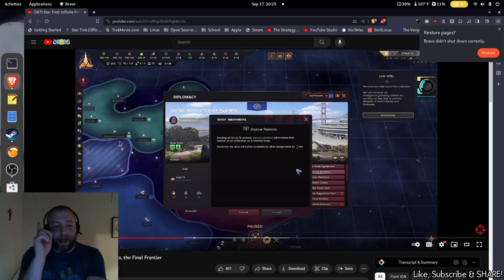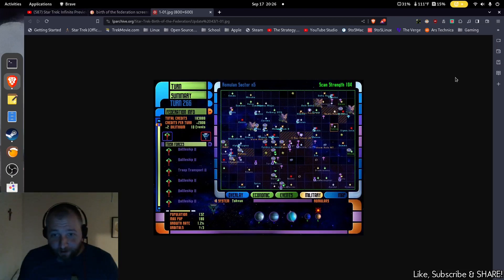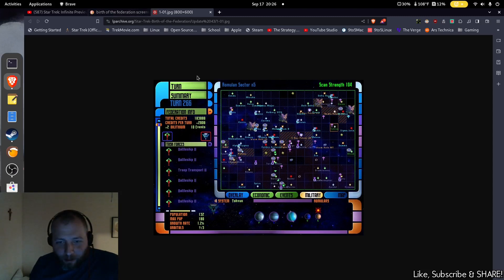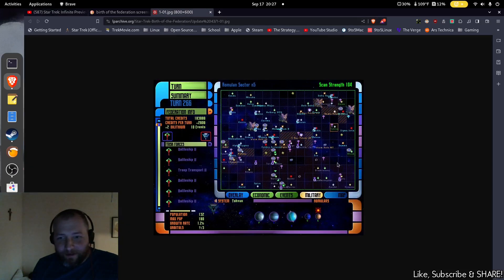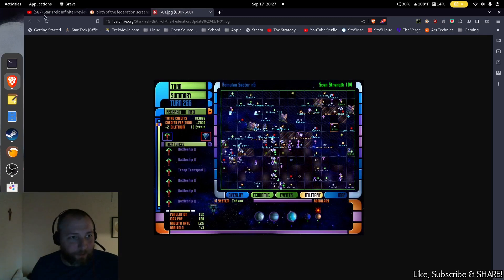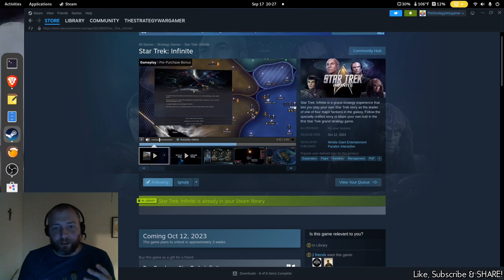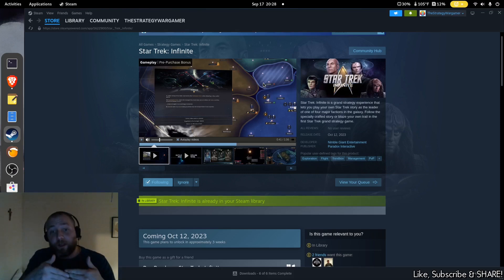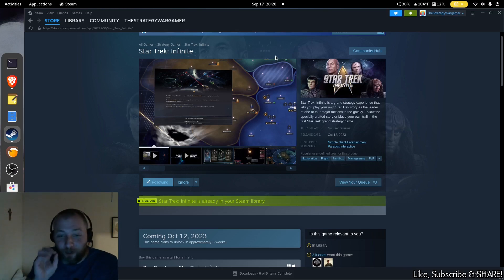The Neutral Zone Adds A New Dimension To Star Trek Infinite, Another Feature Stellaris Doesn't Have